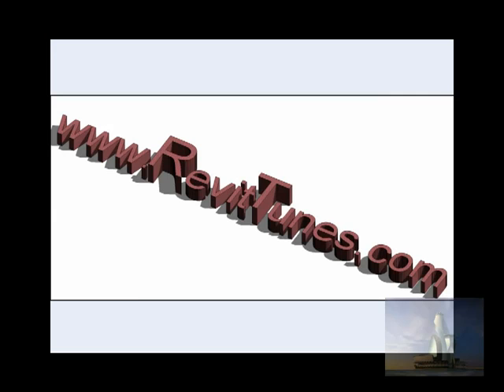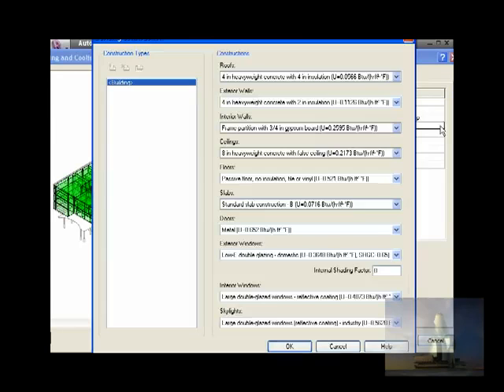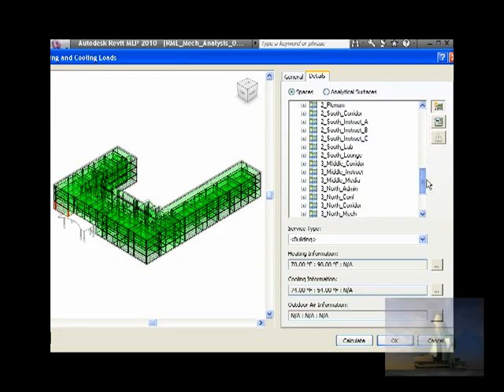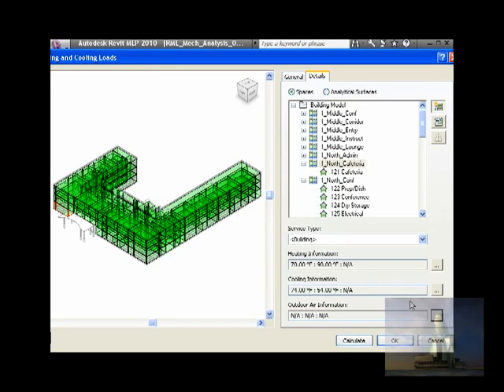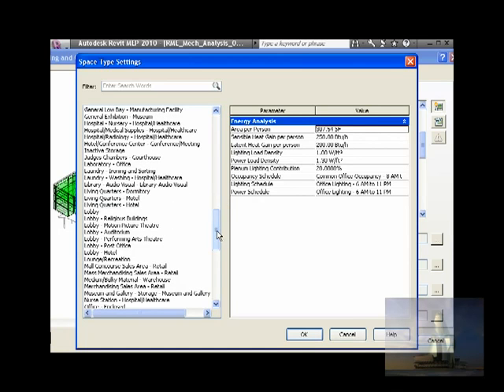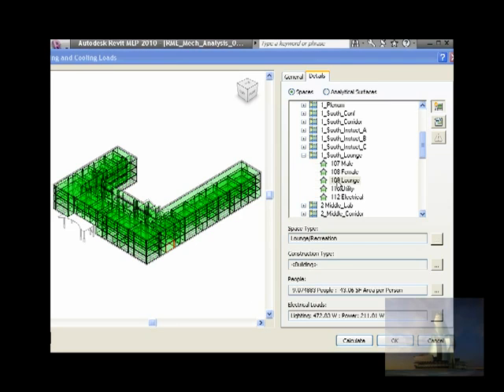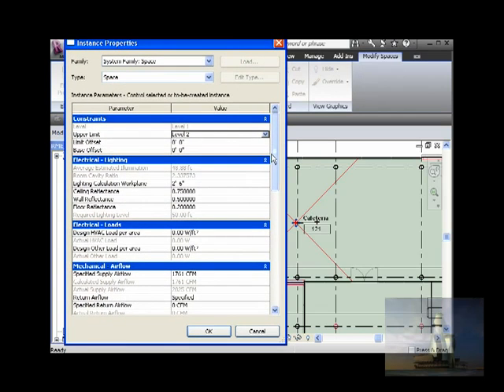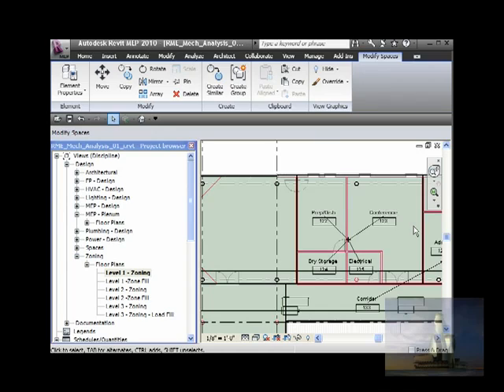Autodesk Revit MEP Free Tutorial 9 of 18 Analitical Model I